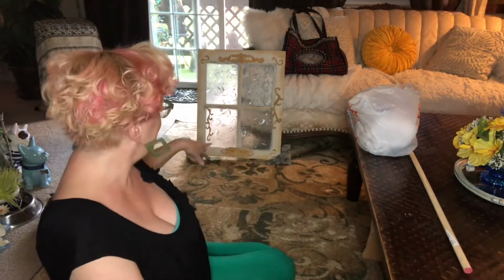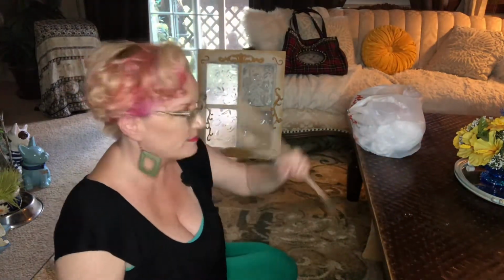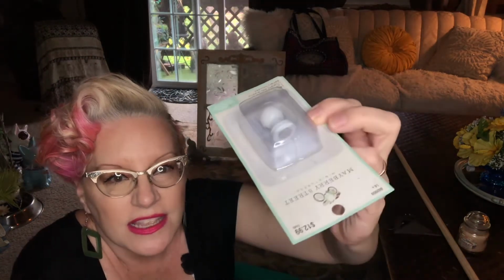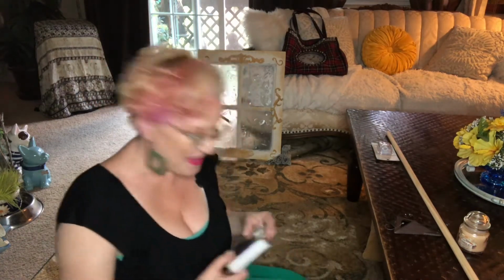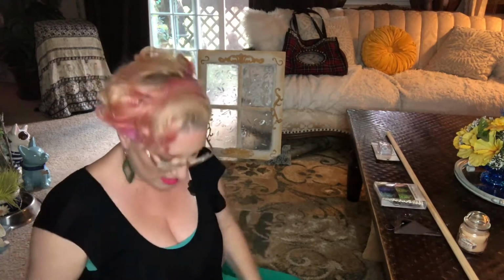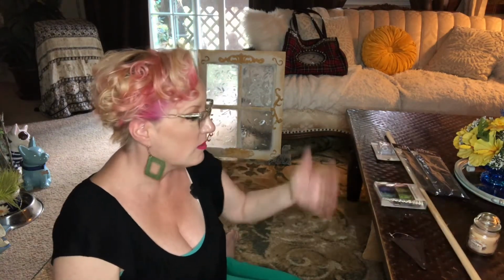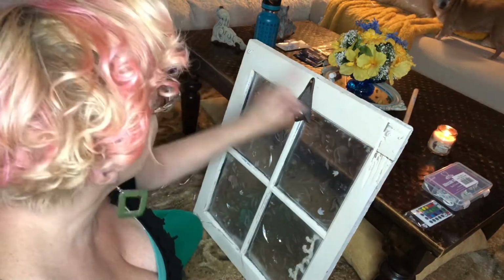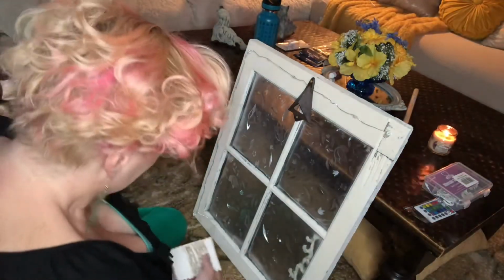Sufi’s Storytime| I Made A Magic Window Portal For My Fireplace (Creativity| Innovation)